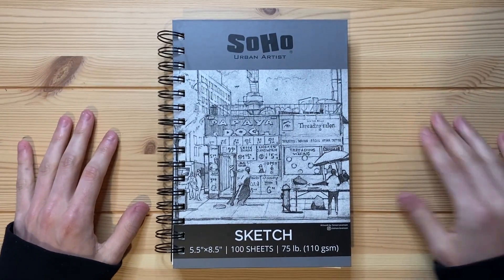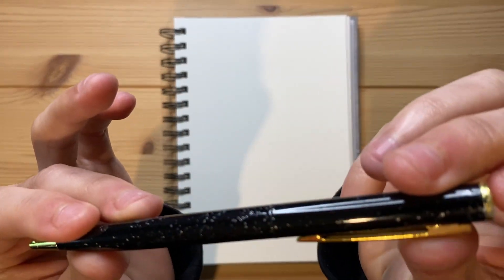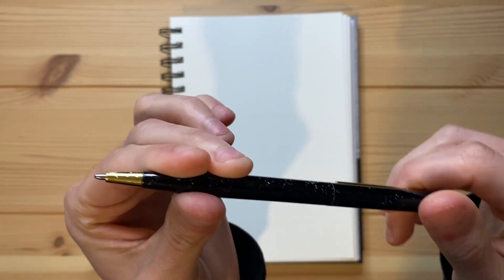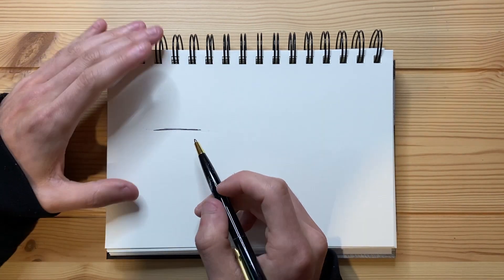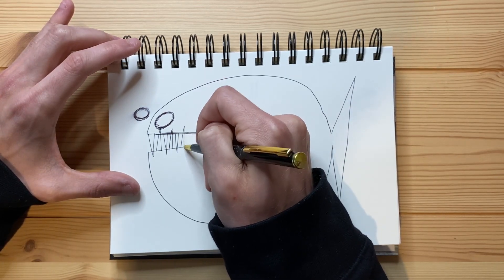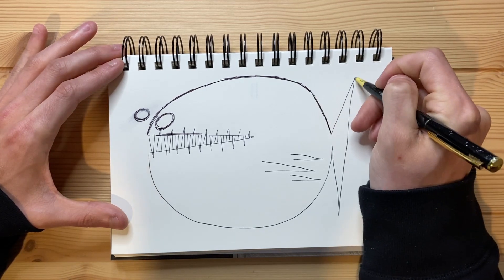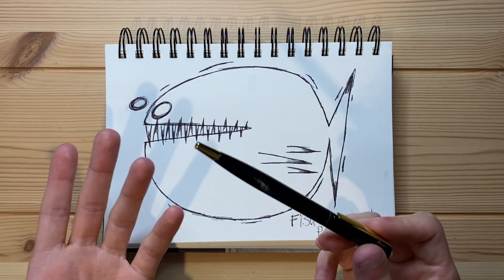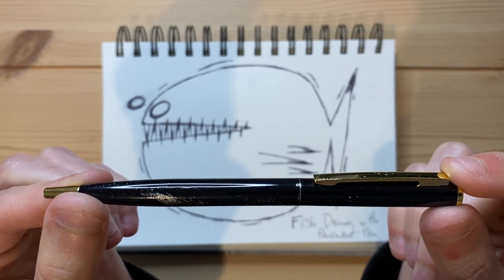Drawing with a Pen I Found on the Sidewalk - Review